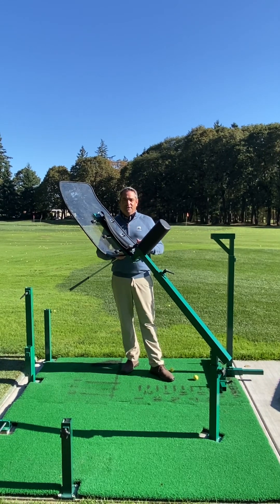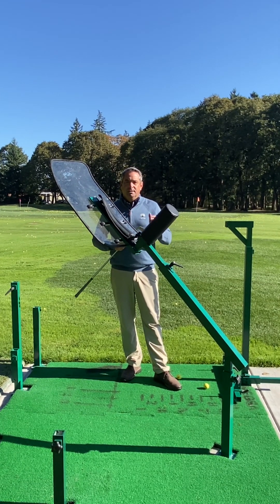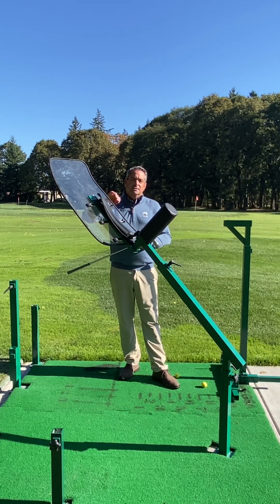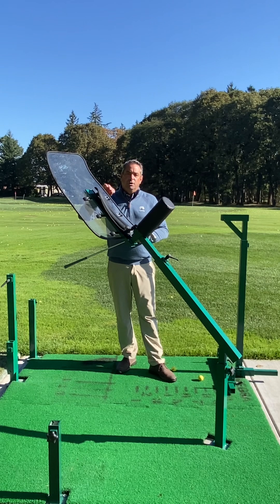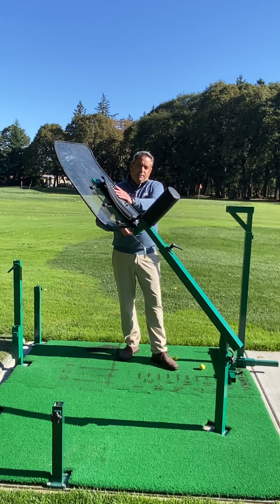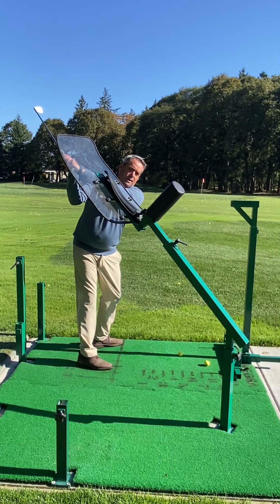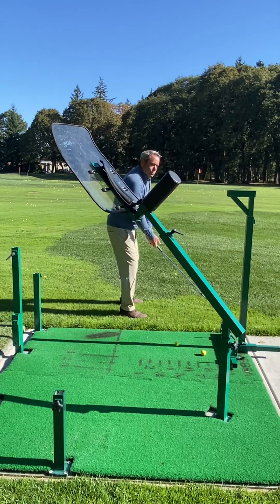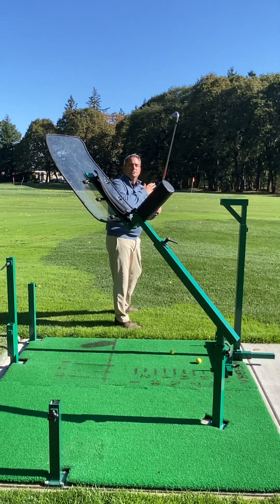MEGSA Introduction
MEGSA